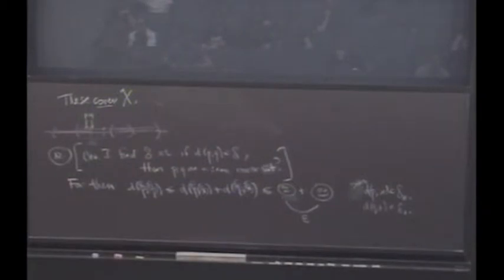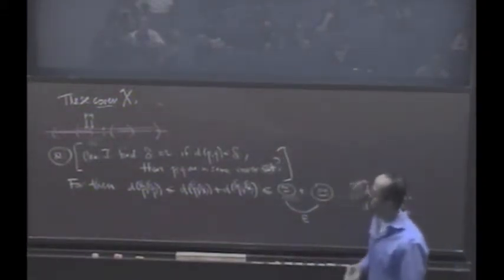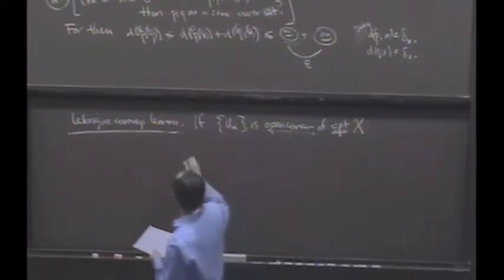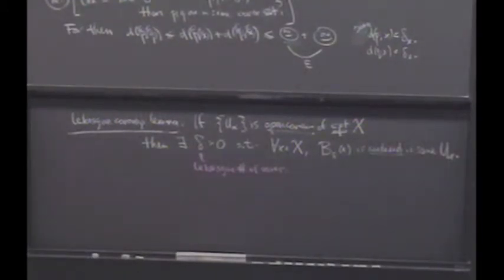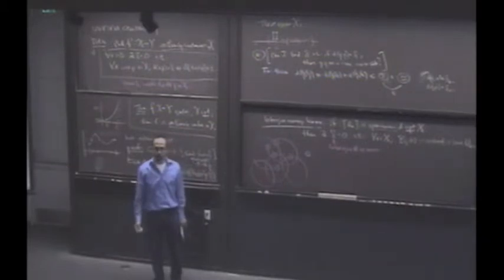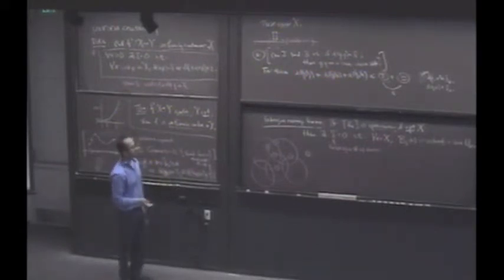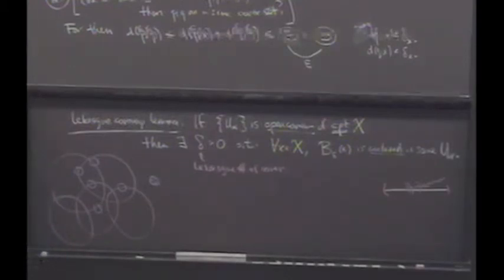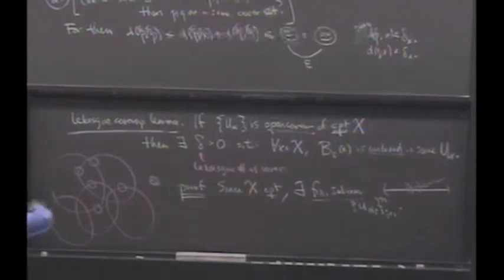Real Analysis, Lecture 22: Uniform Continuity (4/8)